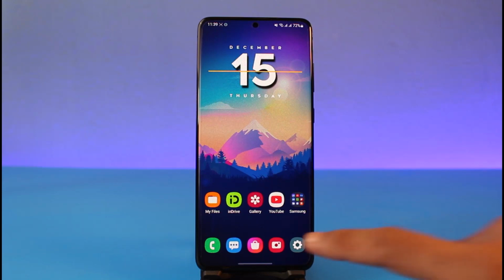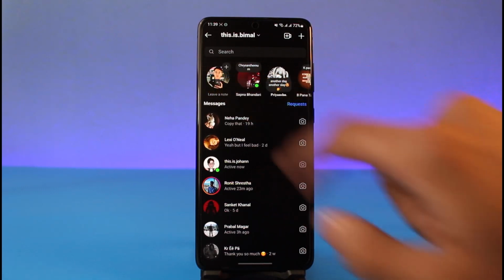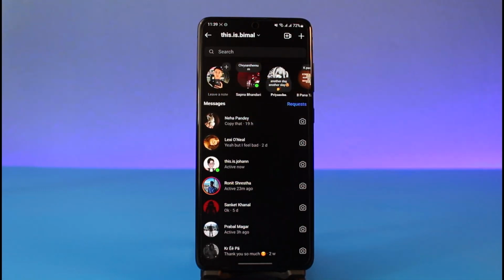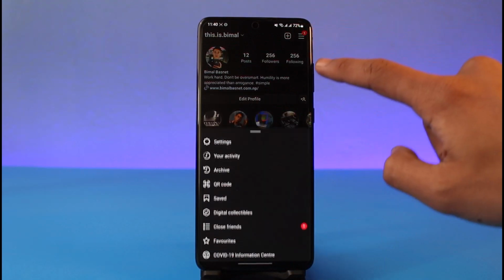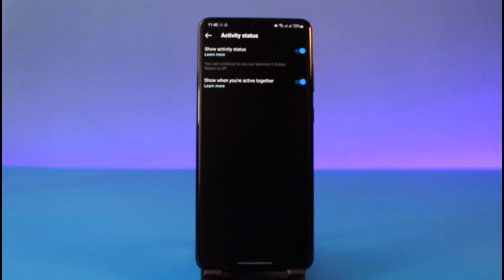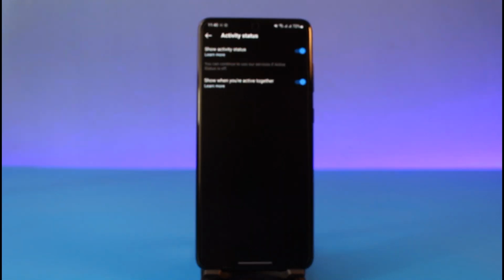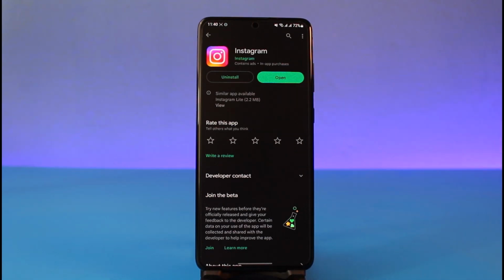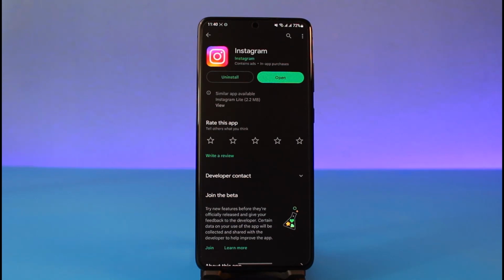How to Get Notes on Instagram ! [EASY STEPS]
In this tutorial video, I will quickly guide you on how you can (get the Notes feature on Instagram. So make sure to watch this video till the end. We try to be responsive to as many questions as possible.

Follow the below steps:
1) Update the Instagram app to the latest version
2) Open Instagram and login to your account
3) Go to your profile page
4) Now tap on Settings
5) Tap on Privacy
6) Go to Activity Status
7) Make sure to turn it on
8) Or you can use a VPN instead.
9) That's all it takes to get notes on Instagram

~Timestamps:
0:00 Introduction
0:11 Official Release
0:37 Active Status
0:56 Update Instagram
1:23 Conclusion